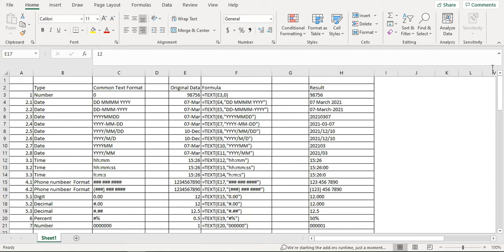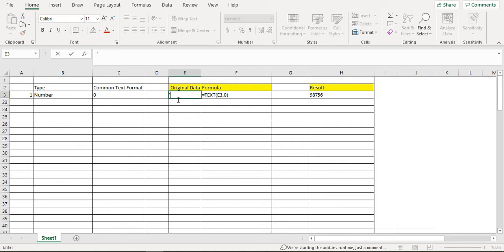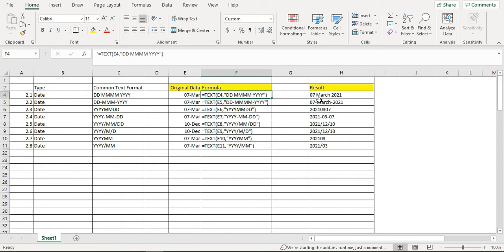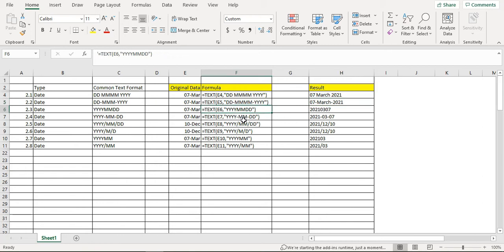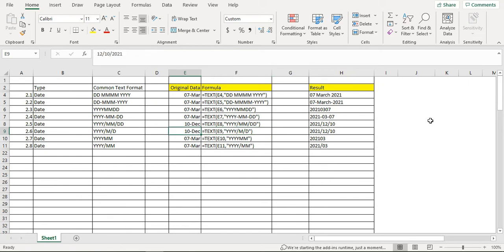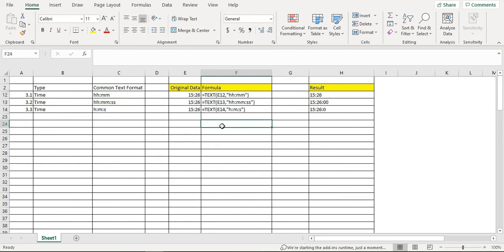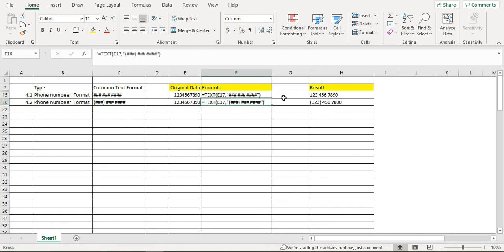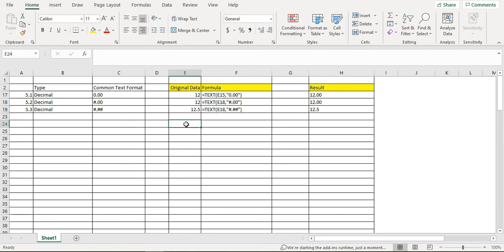How to use text formula to change format in excel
This video tells you how to How to use text formula to change format in excel.